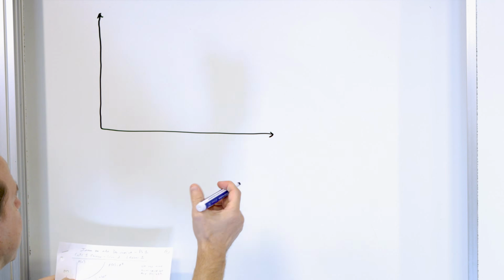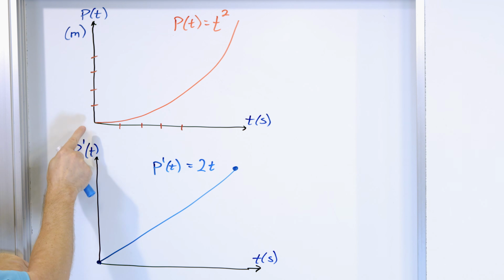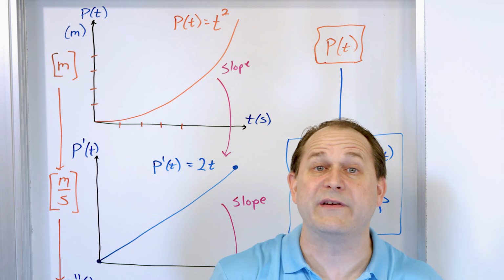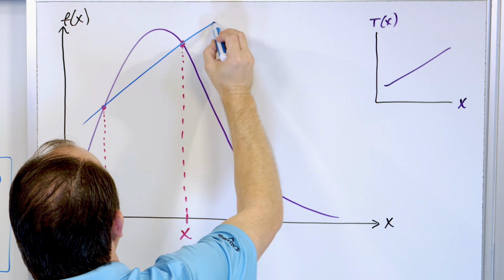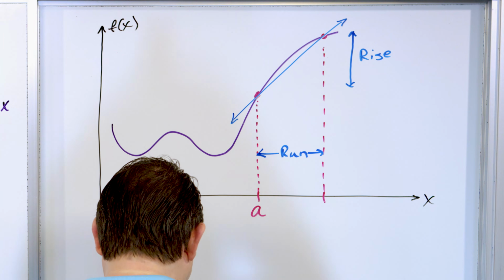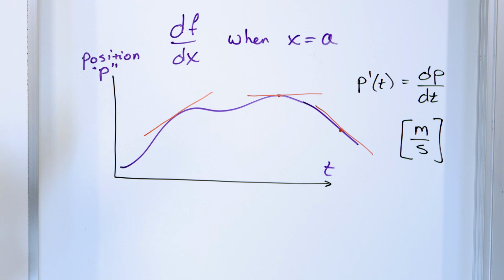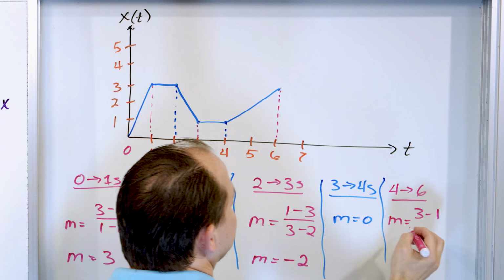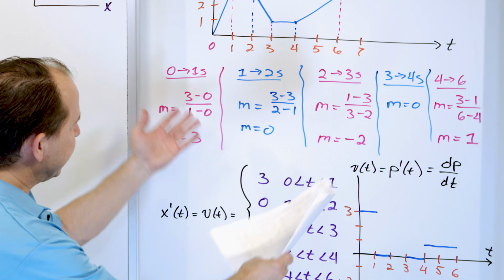Why is the Derivative the FOUNDATION of Calculus?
In this episode, we dive into the concept of the derivative in calculus, one of the most fundamental concepts in the subject. The derivative represents the rate of change of a function and provides critical insights into the behavior of graphs and functions. We’ll explain how to find derivatives, what they mean in real-world contexts, and how to apply them to solve problems. From understanding slopes of tangent lines to calculating instantaneous rates of change, the derivative is essential in everything from physics to economics. By the end of this episode, you’ll understand how to calculate derivatives and why they’re so crucial in calculus.